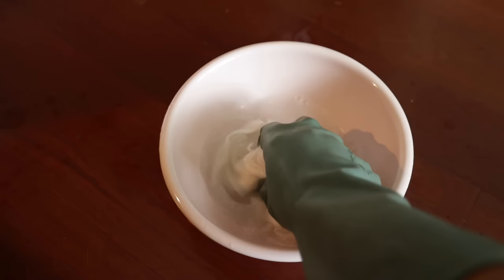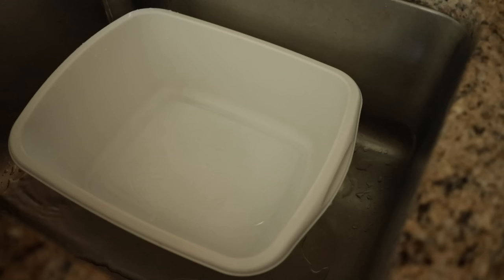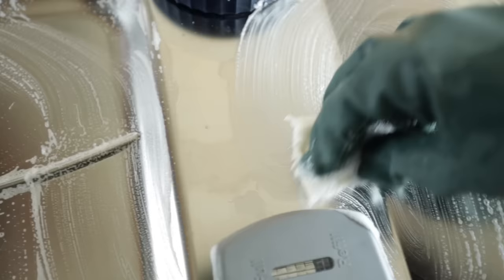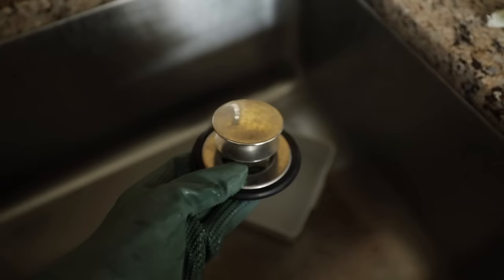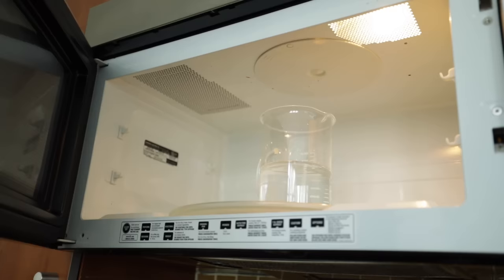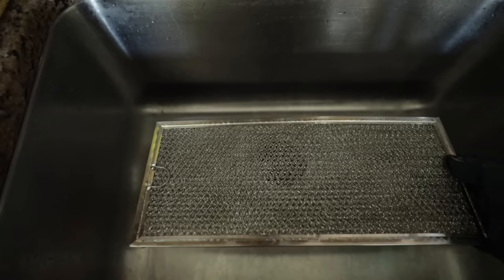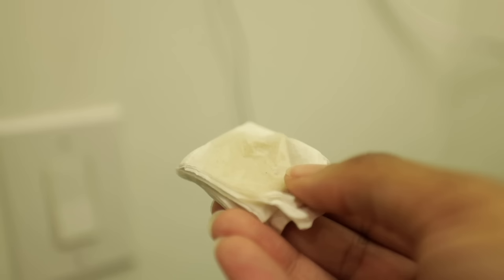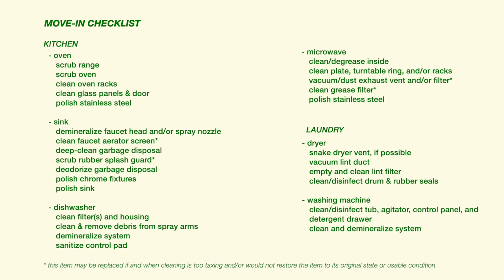Deep Cleaning my New Apartment | Do This BEFORE You Move In (Eco-Friendly)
citric acid
cleaning clothes (flour sack towels)
coconut husk sponge
screw driver truck (sold out)
bamboo swabs
stainless steel powder cleaner
mini scrub brush (muji)
melamine sponge sheets
lemon essential oil
dryer lint trap cleaner
washing machine tablets